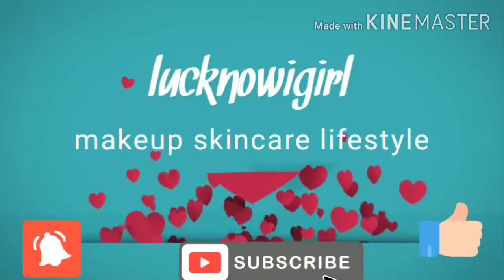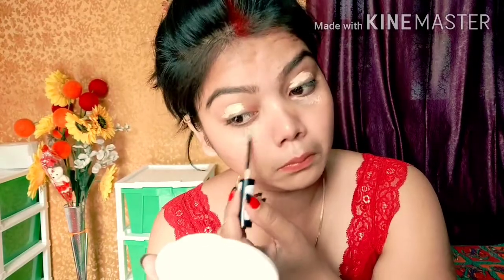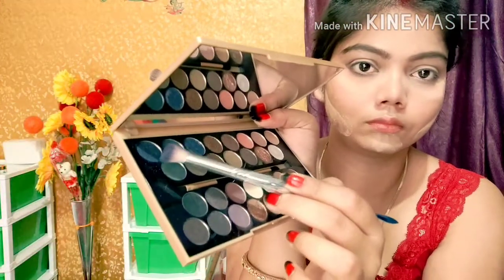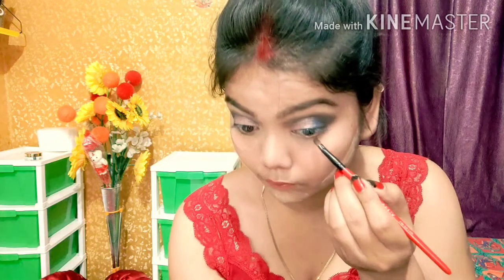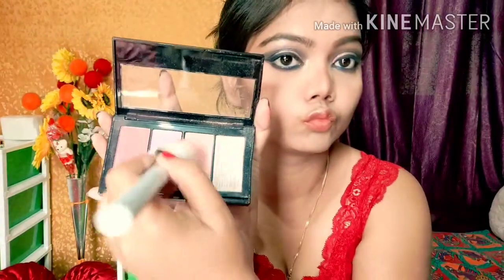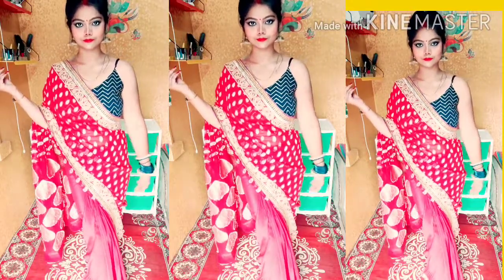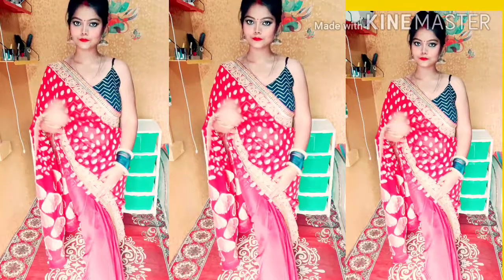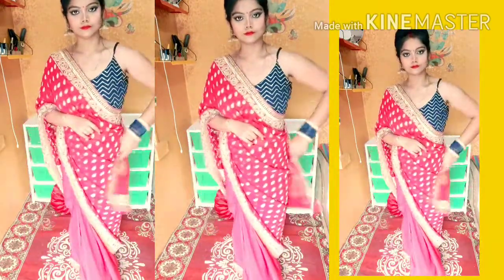🌼🌺How to style heavy saree🌺🌼/ in stylish way/ in traditional look/